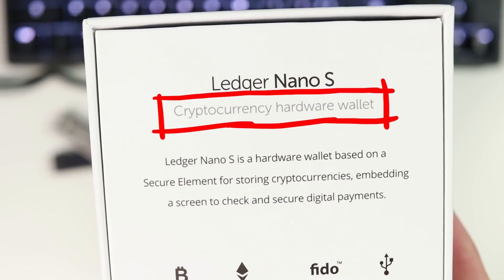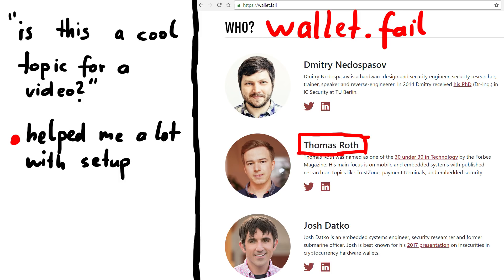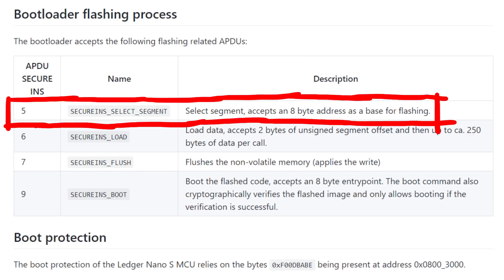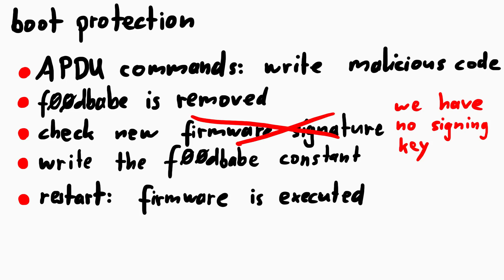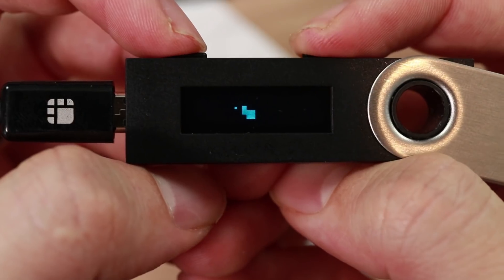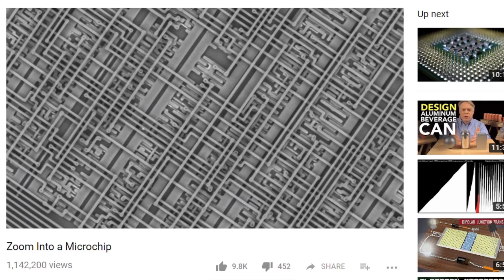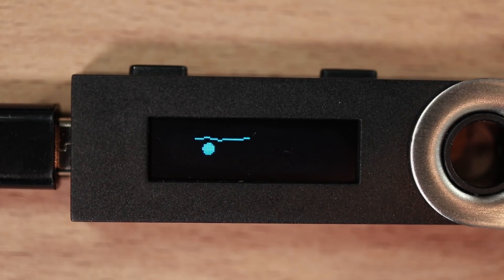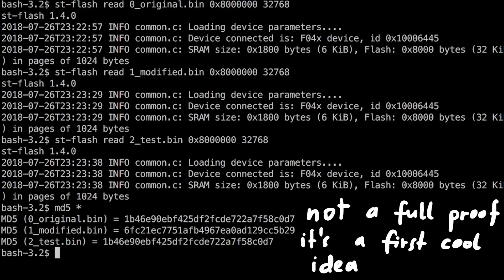Hardware Wallet Hack: Ledger Nano S - f00dbabe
It was found that the Ledger Nano S bootloader can be tricked into flashing and executing untrusted firmware.

The bootloader is used to update the firmware of the 'non-secure' processor in the Ledger Nano S and has full control over the display, USB and the buttons. Time might tell how critical this issue actually is, a strong proof-of-concept still requires a lot of work and maybe the guys from wallet.fail will publish more in the future. Or join the security research and play around with it yourself!

-=[ ❤️ Support ]=-

-=[ 🐕 Social ]=-

-=[ 📄 P.S. ]=-